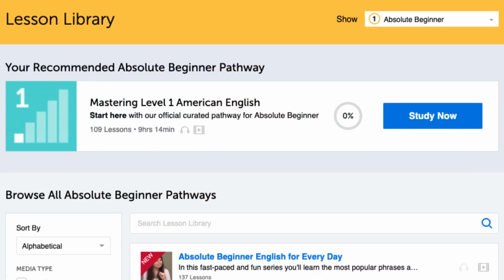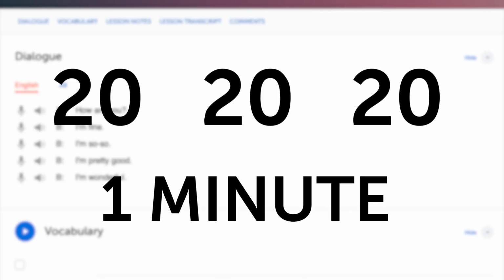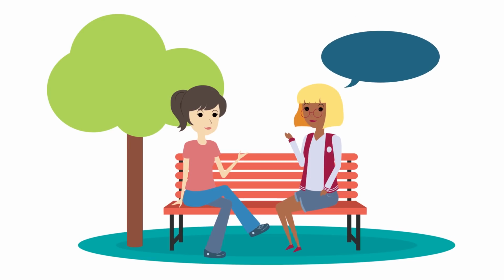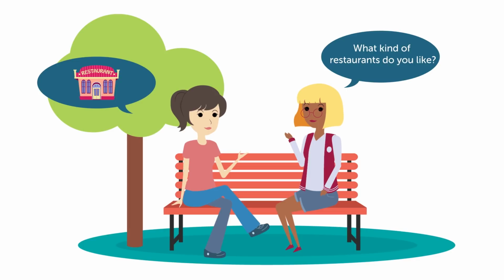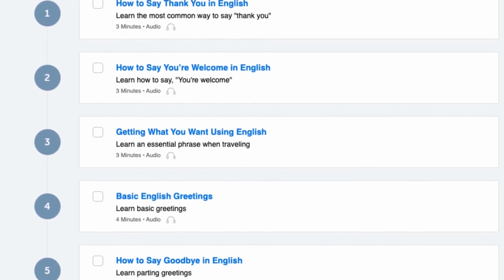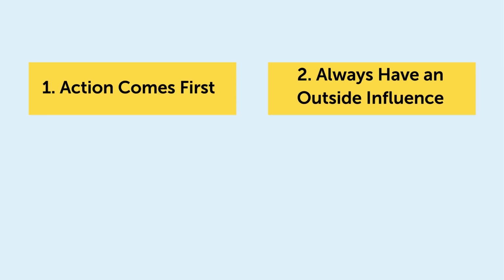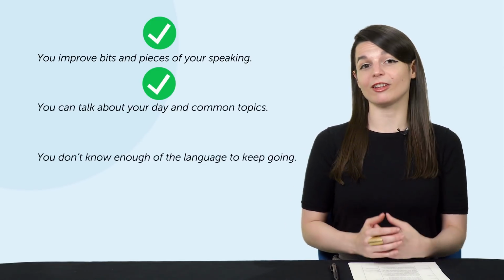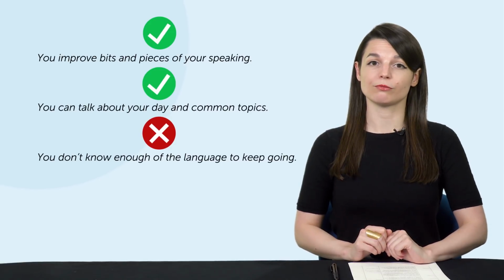Top 10 Tips for Learning English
← Start speaking English like a native, click here and access the best resources to improve your speaking, listening and reading skills!.
↓ More details below ↓

Step 3: Start speaking English the fast, fun and easy way!

If you understand English but can't speak it, this video is for you because we will help you improving your English speaking skills!

In this video, you'll learn 10 tips that can help you learn English more efficiently. If you want to start learning English, this video is made for you. Our host expresses herself in simple English, with subtitles. This video will challenge your reading and listening comprehension skills and help you progress in your English study.